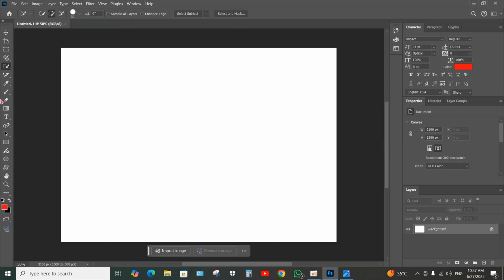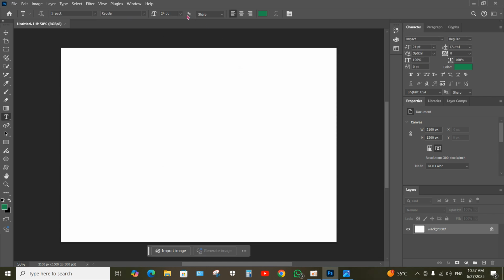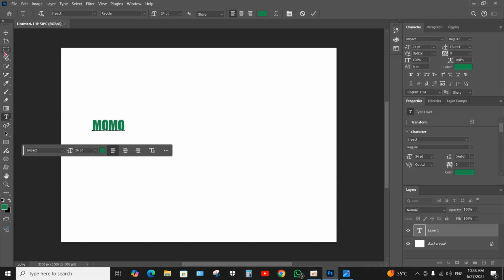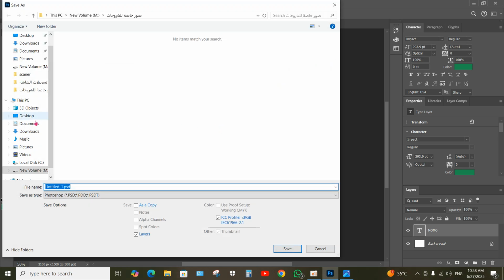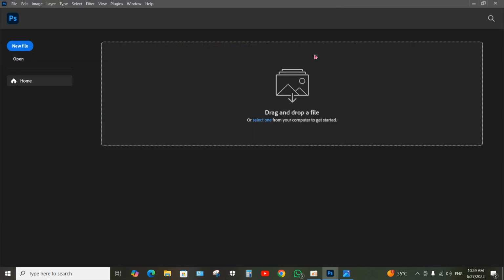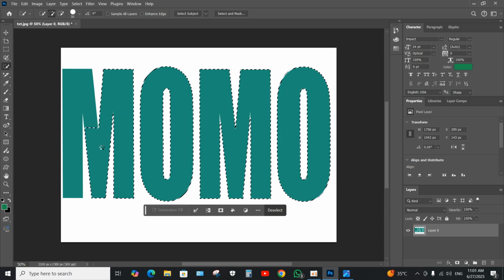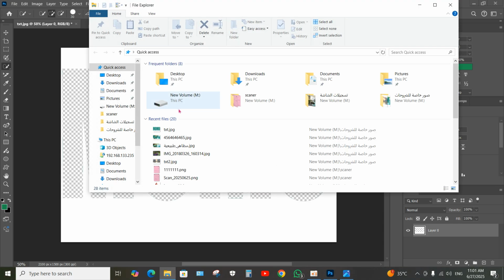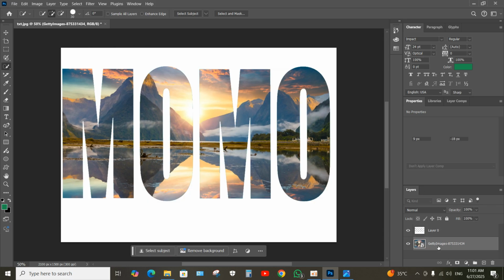Image inside text#photoshop